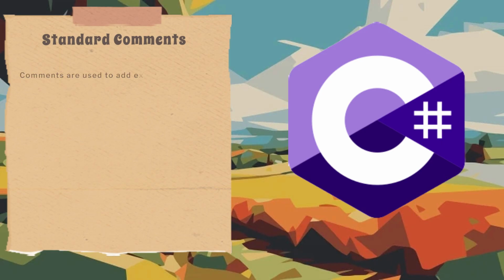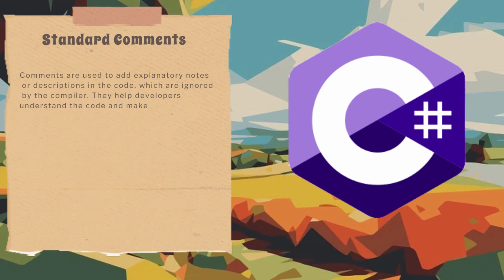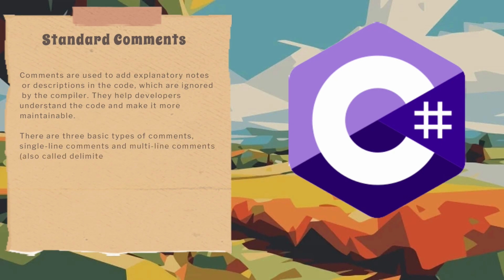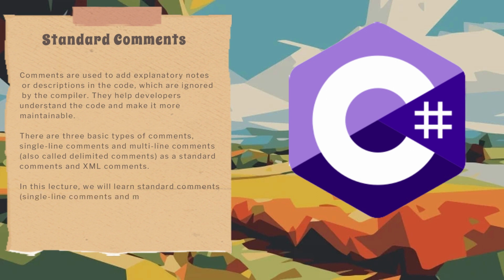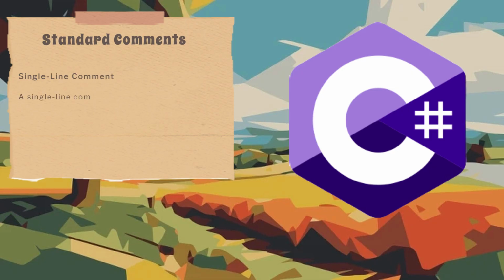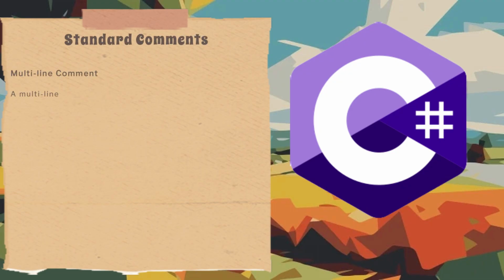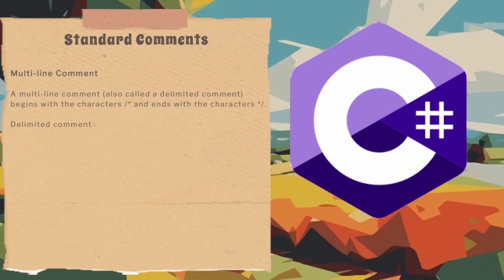04 - Standard Comments👨‍💻Section 17💻Learn C#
Section: 17 - Understanding Comments
Lecture: 04 - Standard Comments